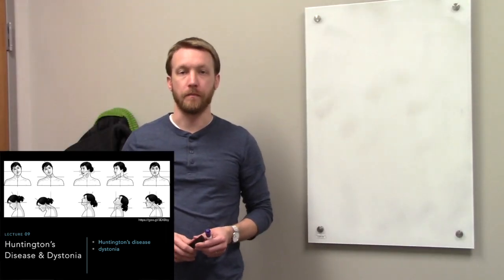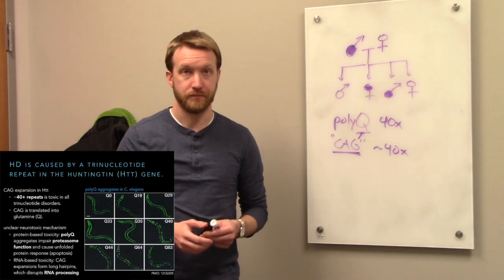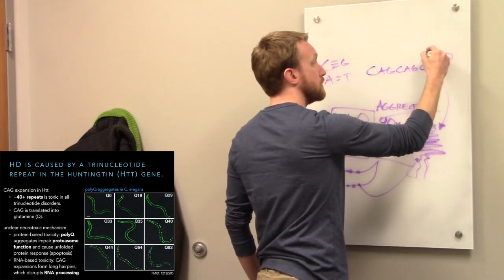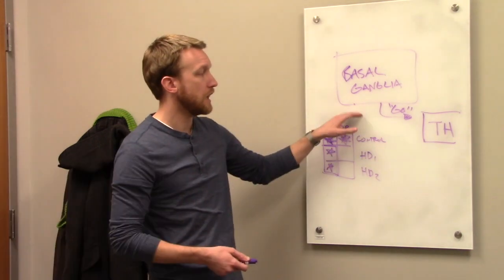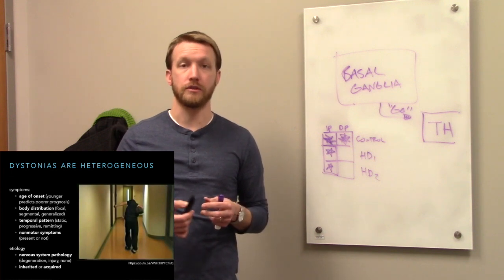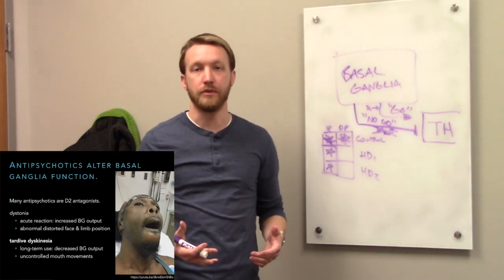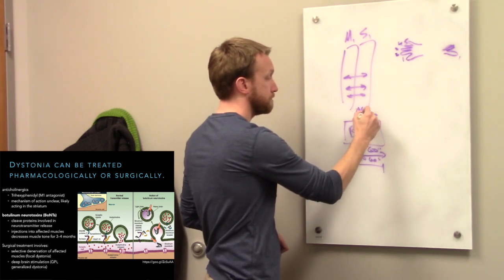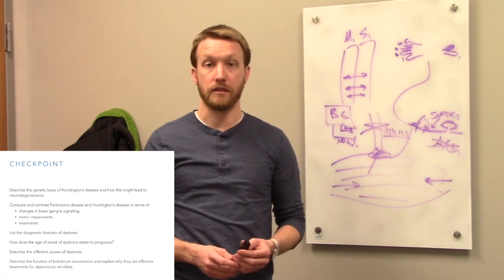PT536 Lecture 9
This video is about Huntington's disease and dystonia.